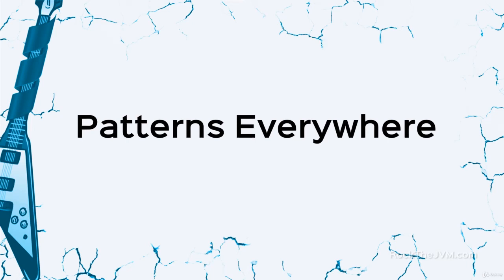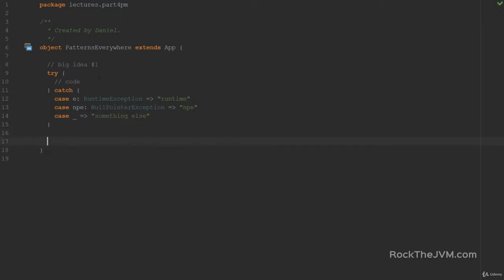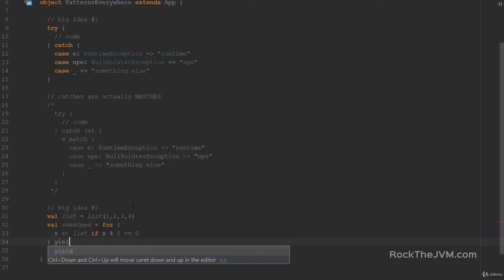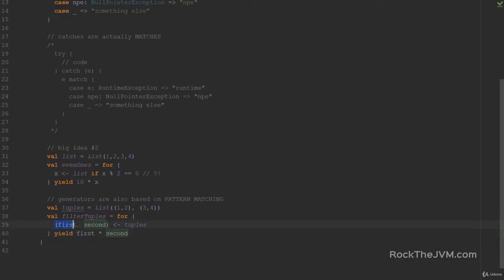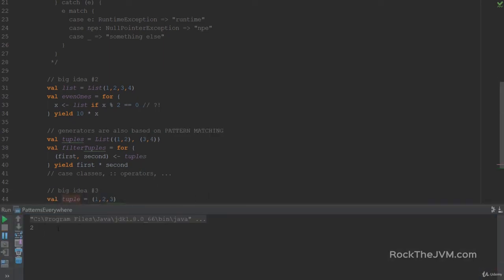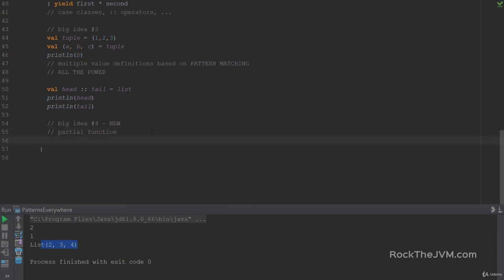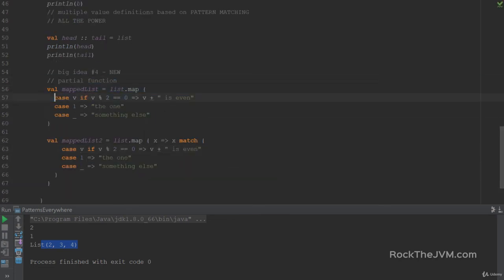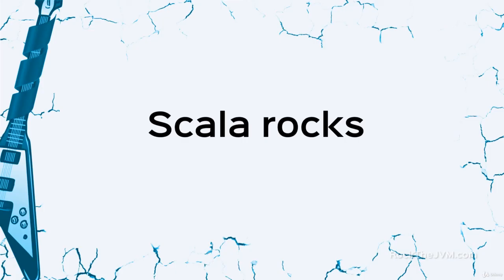Patterns Everywhere #3.6 Scala functioning and programming for beginners